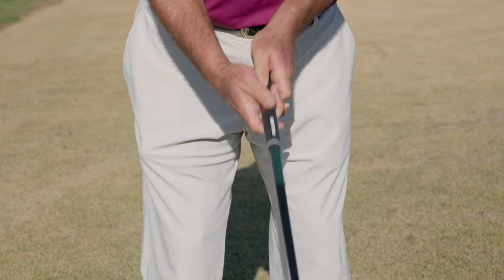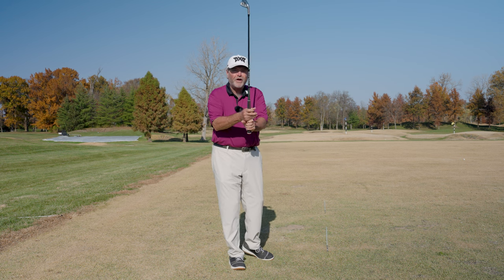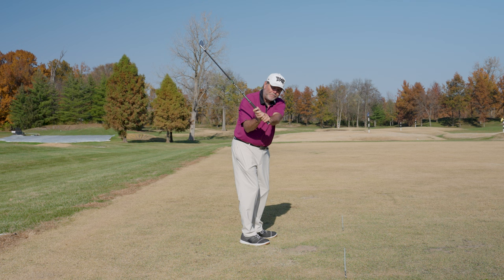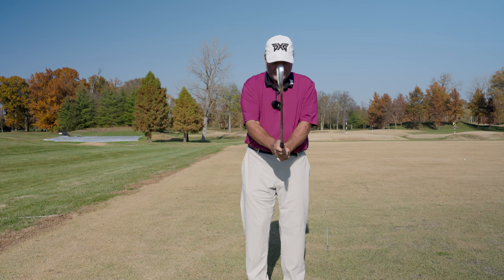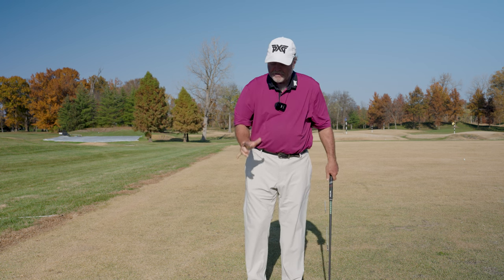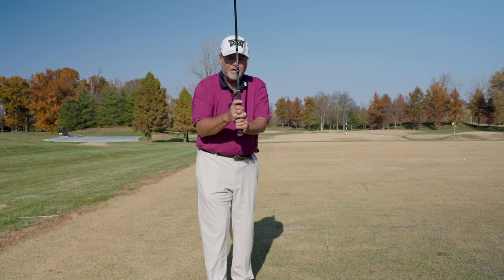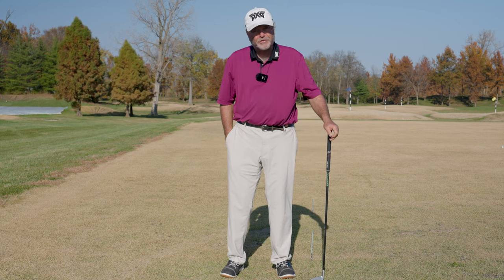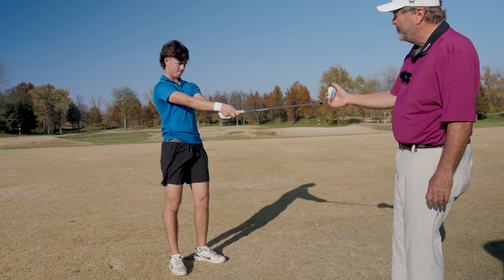This Grip Will Change Your Entire Golf Game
Developing a fundamentally sound golf grip is one of the most important parts of your setup... probably 2nd after standing the correct distance away from the ball.

So many players make simple mistakes in their grip that cause them to experience swing flaws. Luckily just a few minor tweaks that we demonstrate in the video can have you set up perfectly every swing!

Try these techniques to develop the perfect golf grip for your body and hold the club the right way.